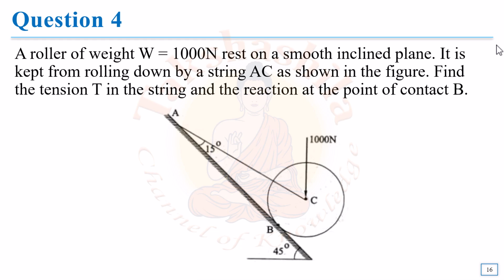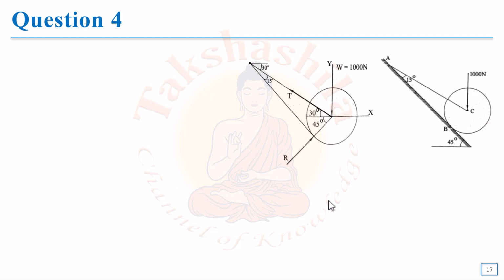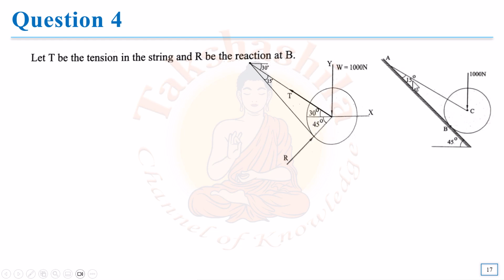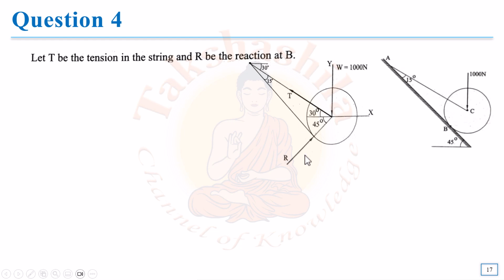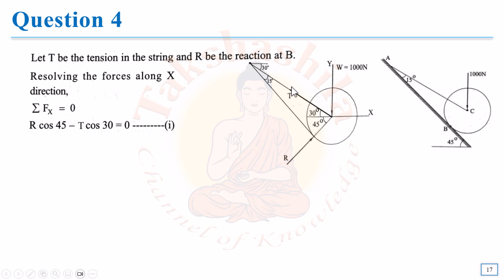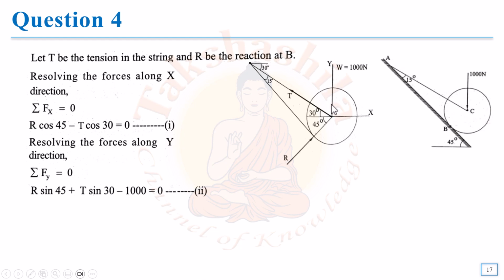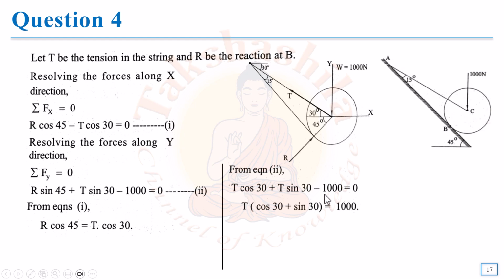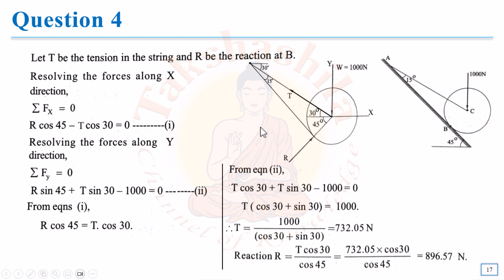Engineering Mechanics: Conditions of Equilibrium – Problem 2 (Step-by-Step)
Learn how to apply the conditions of equilibrium (ΣFx = 0, ΣFy = 0, ΣM = 0) to solve a classic Engineering Mechanics / Statics problem step by step. Perfect for B.Tech first-year students and anyone revising the basics.

B.Tech / BE Civil, Mechanical, and allied branches preparing for Engineering Mechanics / Statics exams, viva, and competitive tests.